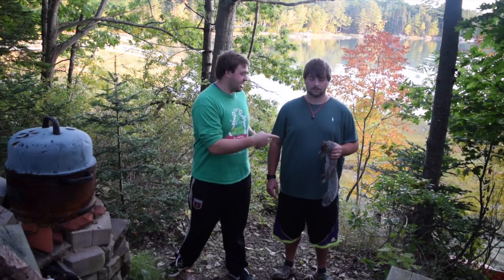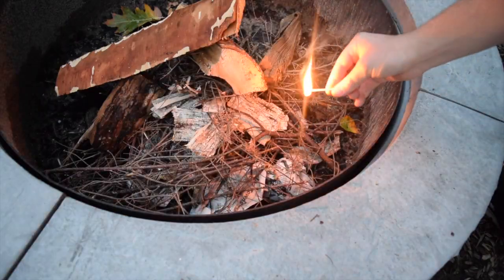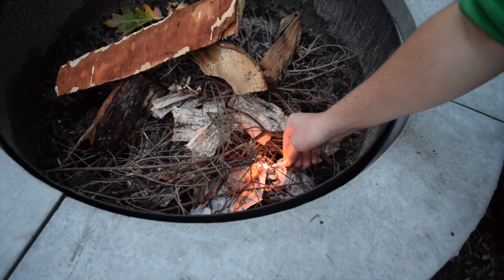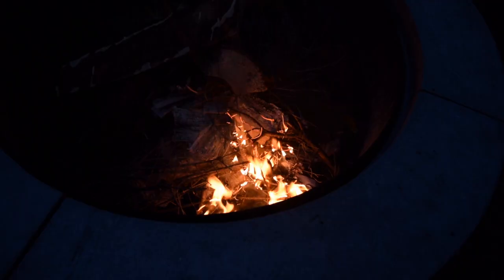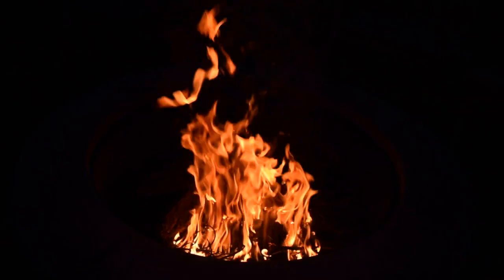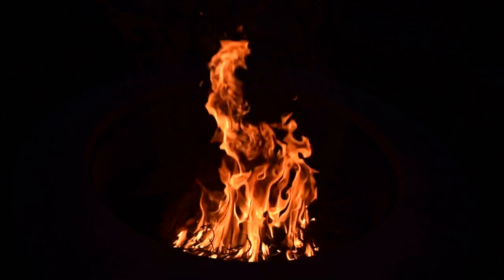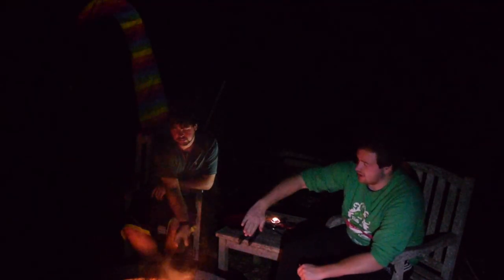Hunt and Cook Gray Squirrel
See how to cook squirrel over fire.

The Amazon.com links to My Most Recommended Identification Books to Buy:
*Plants:

*Mushrooms:
- Mushrooms of Northeastern North America